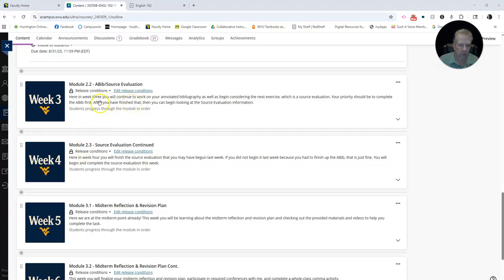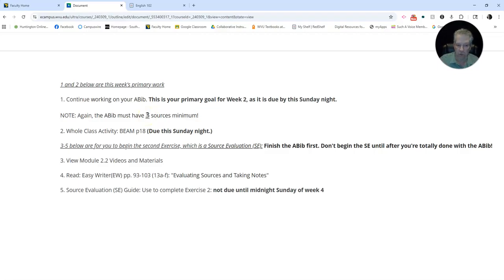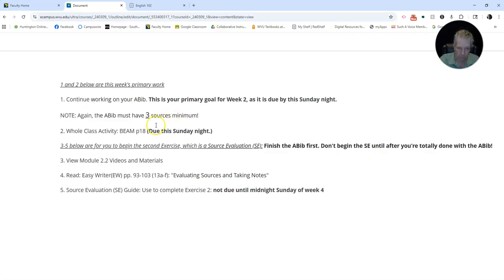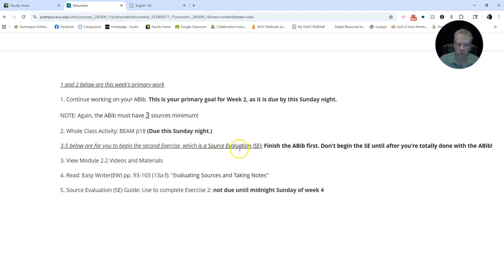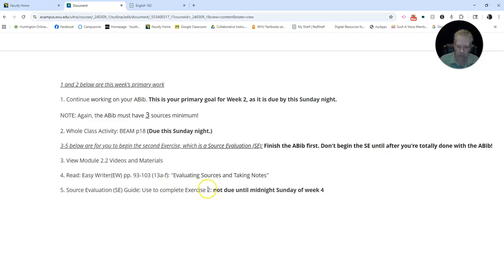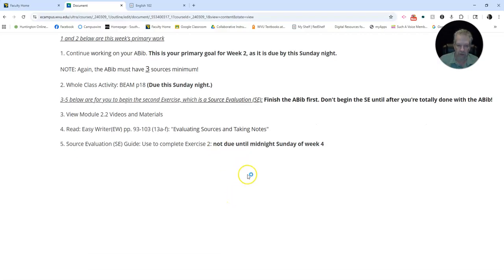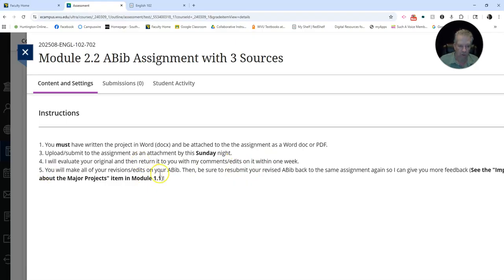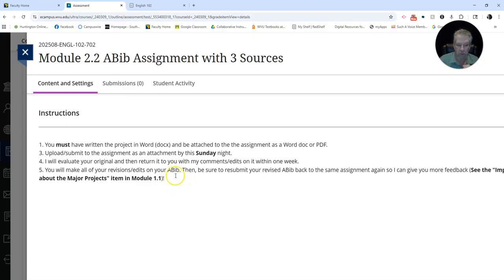Week 3 Finish ABib/SE Intro